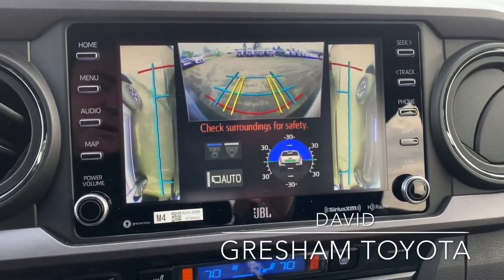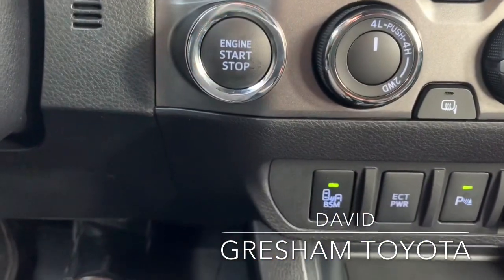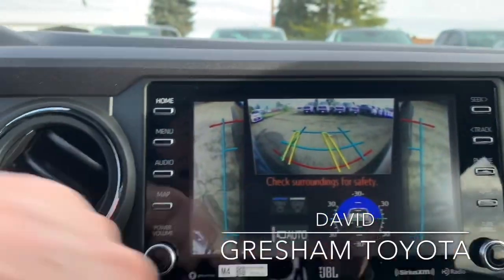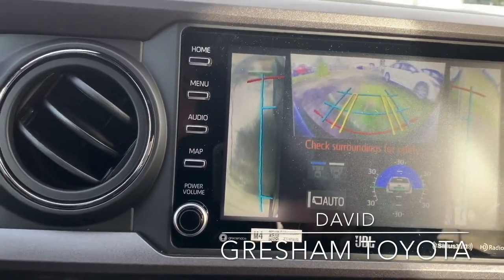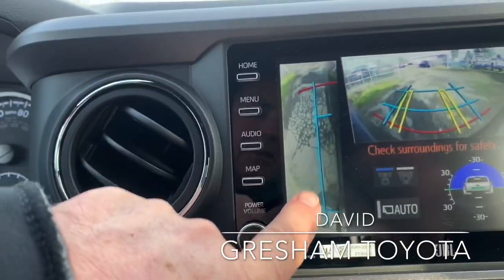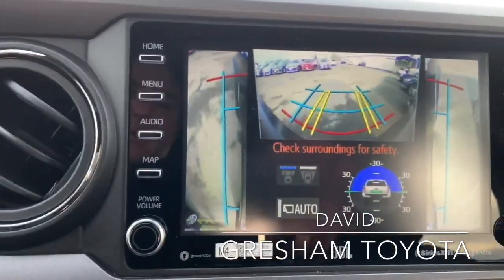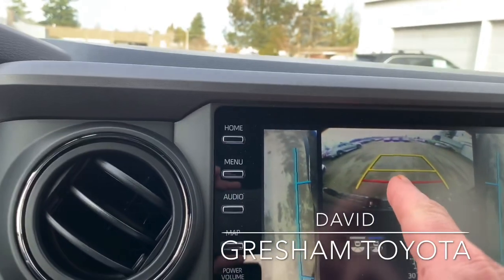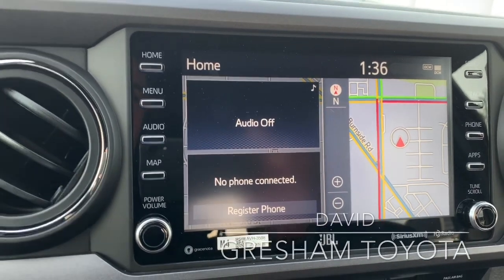2020 Toyota Tacoma TRD PRO trail camera